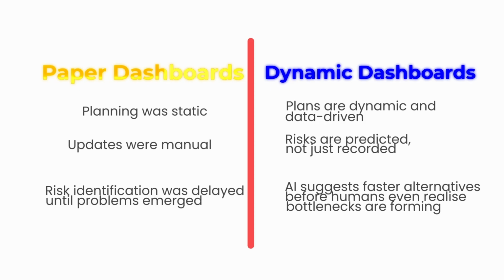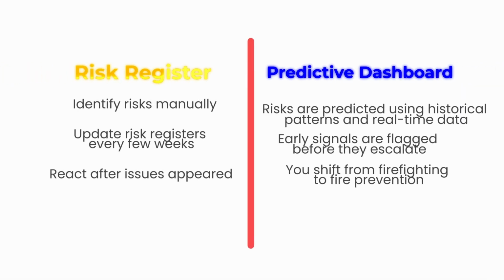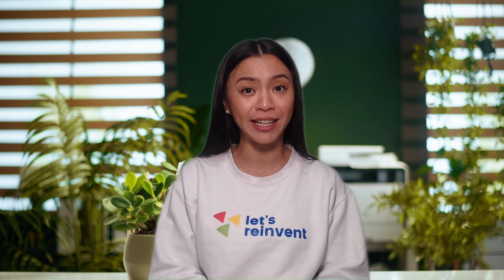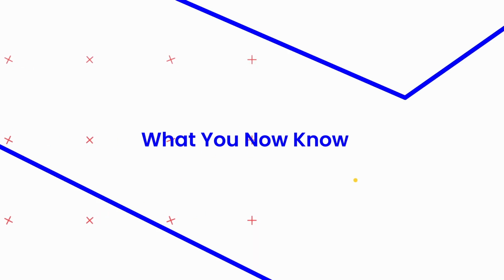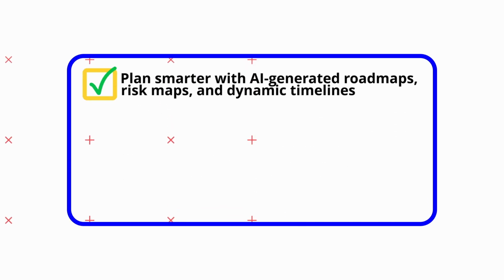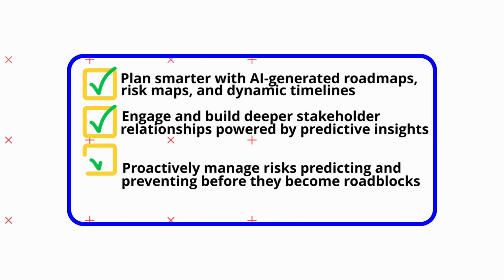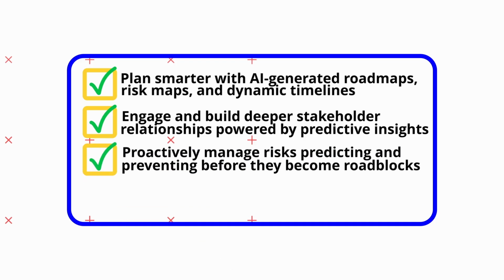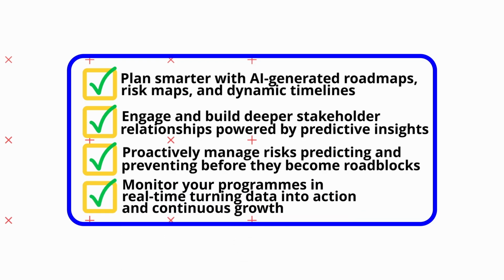Leveraging AI in Every Stage of Program Execution | Bien King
Leveraging AI in Every Stage of Program Execution
Powered by Let's Reinvent
Presented by Bien King

In Module 3, you’ll learn how to integrate AI at every stage of programme execution to boost efficiency and impact. We’ll cover how to use tools like Notion AI and Airtable AI for smarter planning and roadmapping, and explore how AI can streamline stakeholder management through CRM and engagement tracking. You’ll also discover how predictive analytics supports proactive risk management and how to automate reporting for real-time insights. This module includes a hands-on exercise where you’ll build your own AI-augmented programme workflow—so you can immediately apply what you’ve learned to your own context.

🚀 Course Outline

0:00 Lesson 3.1: Program Stages Mapping
- The 5 Programme Stages
- How AI Enhances Each Stage
- The Key Mindset Shift
- Quick Activity: Map Your Programme Stages

4:00 Lesson 3.2: Planning Smarter with AI (Roadmaps, Risk Maps, Timeline Generation)
- Why Planning Has Changed in the AI Era
- Three Powerful Ways AI Enhances Planning
- Simple Demo
- Quick Activity: Plan Smarter

8:08 Lesson 3.3: Managing Stakeholders with AI (Predict Engagement, Automate Updates, Build Relationships)
- Why Managing Stakeholders Has Changed Forever
- Three Ways AI Transforms Stakeholder Management
- Real Example – AI-Powered Stakeholder Strategy
- Quick Activity: AI-Enhanced Stakeholder Plan

12:46 Lesson 3.4: Managing Risk with AI (Predict, Prevent, Protect)
- Traditional Risk Management vs AI-Powered Risk Management
- Three AI Superpowers for Risk Management
- Real Example – Predictive Risk Management in Action
- Quick Activity: Your AI-Enhanced Risk Plan

16:33 Lesson 3.5: Monitoring, Reporting, and Continuous Improvement with AI
- Why Monitoring & Continuous Improvement Matter More Than Ever
- Three Ways AI Elevates Monitoring and Reporting
- Real Example – Continuous Improvement in Action
- Quick Activity: Design Your AI Monitoring Plan

Bien King is a globally experienced program leader, social entrepreneur, and founder of Let’s Reinvent. With over a decade of experience across fintech, sustainability, and education, Bien has built and scaled initiatives with impact-driven organisations including WWF, British Council, and Tech Nation. From delivering developer advocacy at FactSet to launching global upskilling programs for changemakers, Bien blends strategy, creativity, and community-building to drive measurable results. She lived and worked across Asia, Europe, and the UK—bringing a cross-cultural lens to innovation, inclusion, and leadership development. Bien is also a BBC-featured poet, content creator, and digital nomad with a passion for helping others launch purposeful careers and ventures. Through this course, Bien shares real-world insights, practical frameworks, and actionable tools to help you lead with clarity, confidence, and impact in today’s AI-powered, fast-evolving world. Whether you’re an emerging leader or a purpose-driven founder, you’re in the right place. Let’s get started.